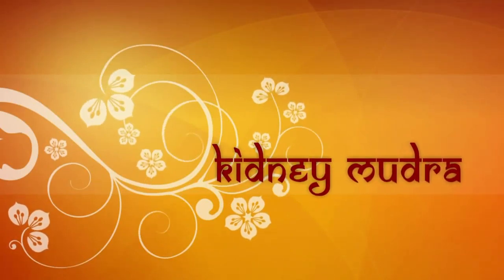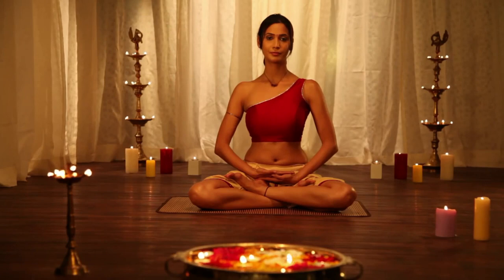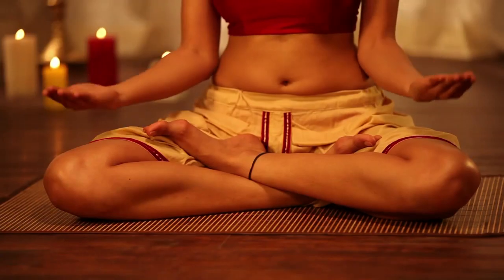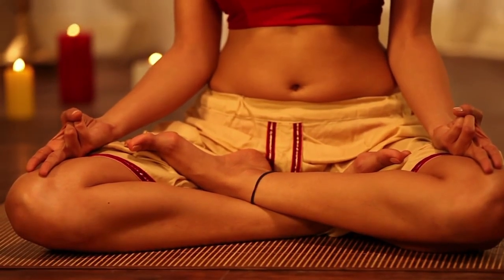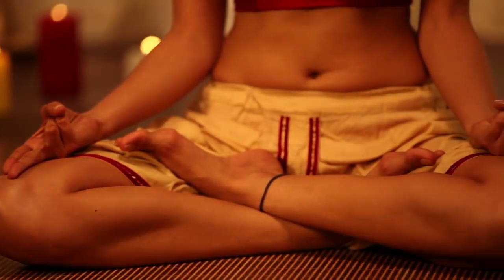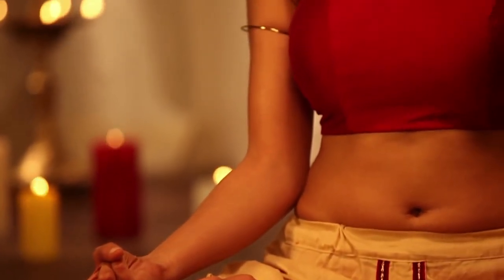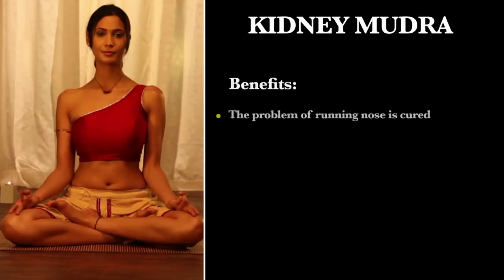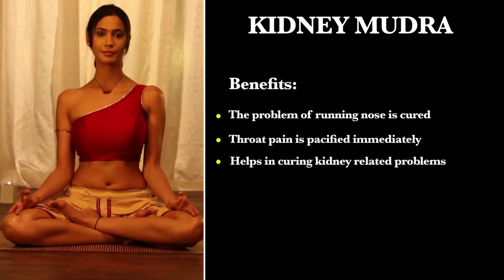Ancient Indian Healing Mudras - Kidney Mudra HD | Prachi Mishra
Kidney Mudra-This Mudra cures kidney disorders.
Formation- The little finger tip and the ring finger tip s are to be placed at the base of the thumb and the thumb is to be placed over the two fingers gently.

Benefits
• the problem of running nose is cured.
• Throat pain is pacified immediately.
• Helps in curing kidney related problems.

The science of Mudras a part of Yoga is based on the fundamental principles of life, the five elements namely Fire, Space, Wind, Earth and Water. Balance of these elements establishes health and imbalance causes diseases. The diet, lifestyle and stresses of life, lure body and mind away from equilibrium. This causes disturbance in the five elements, hence invite diseases.

Mudras arrest electromagnetic power emitted continuously through our finger tips and maintain equilibrium in the body elements that result in a healthy life. They are mainly performed as gestures by fingers, hand positions and also in combination with asanas. With the right positioning for prescribed periods, Mudras can rejuvenate the body, heal diseases and also help in spiritual awakening. Mudras are not only therapeutic but also prevent ailments. They are very effective.
Through this Video Ms. Suman Chiplunkar would like to share the Knowledge & Practice of Mudras, which can prove to be of immense help to everyone.